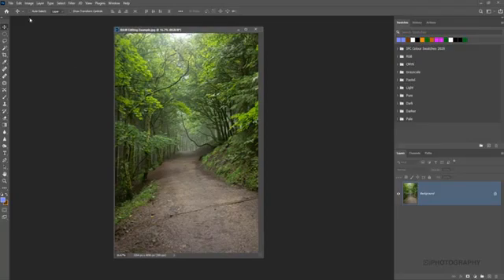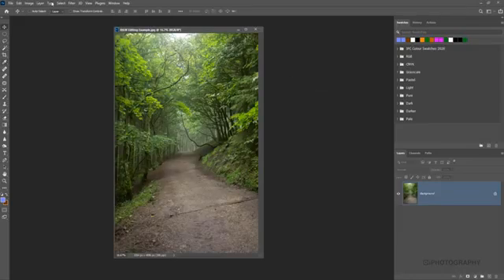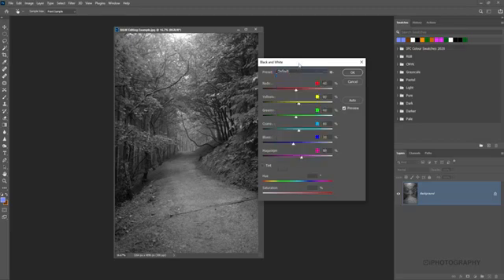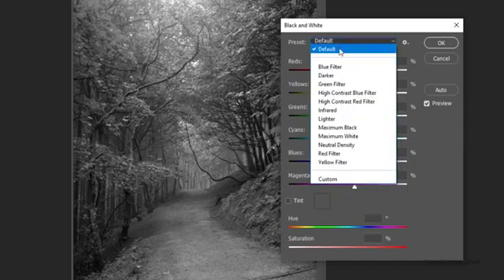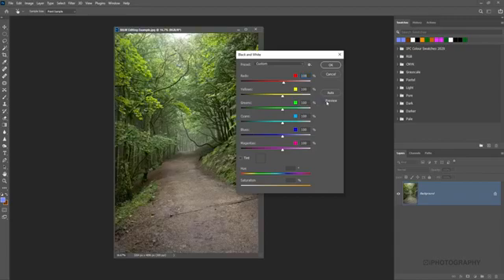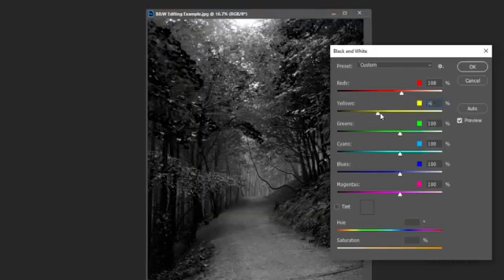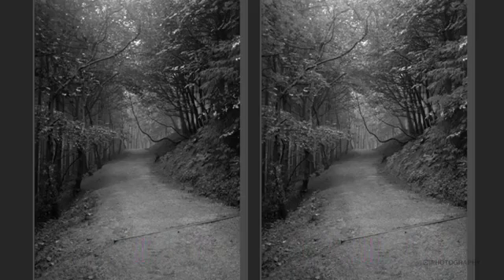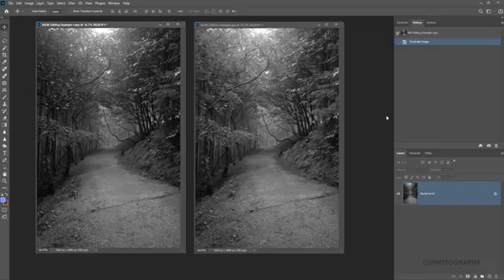Black and white photo editing in photoshop